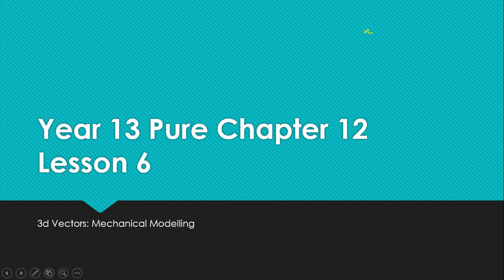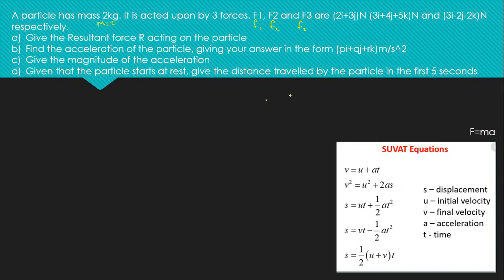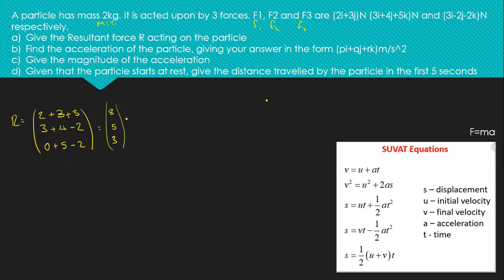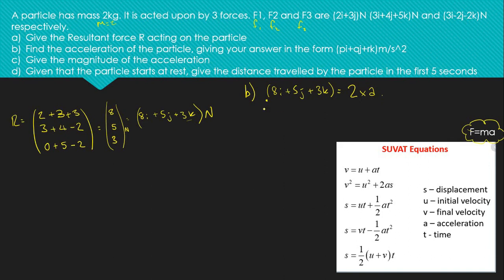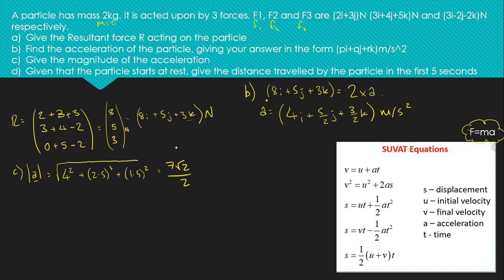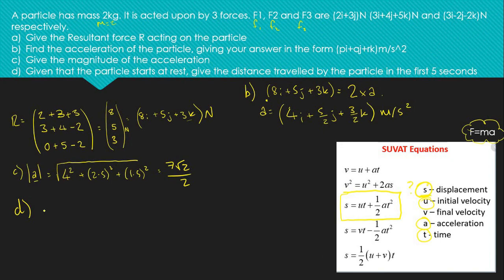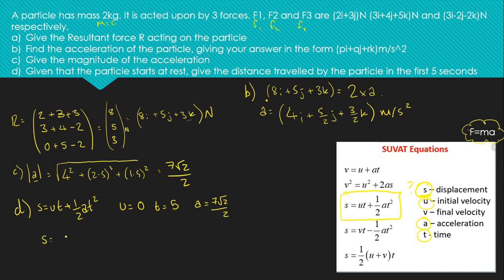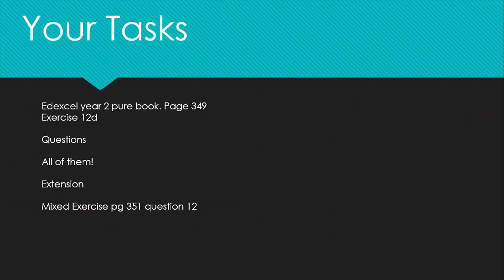Year 13 Pure Maths: Chapter 12: Lesson 6: Mechanical Modelling with 3d Vectors